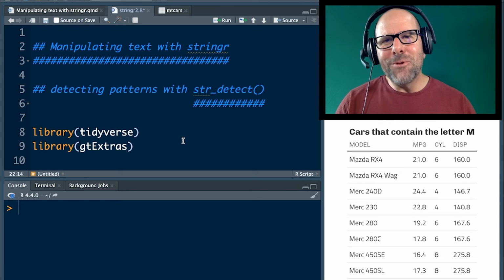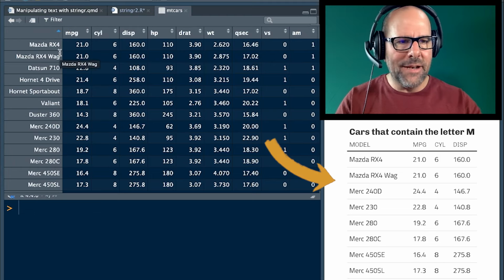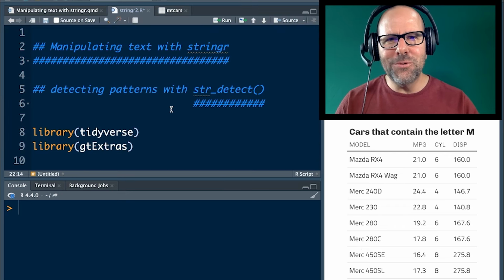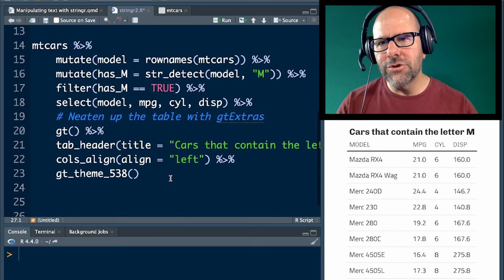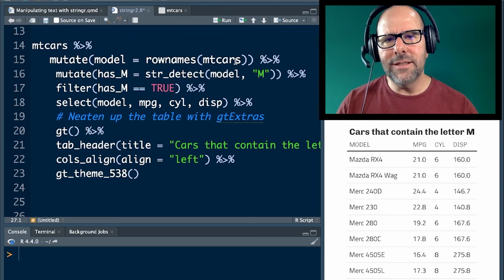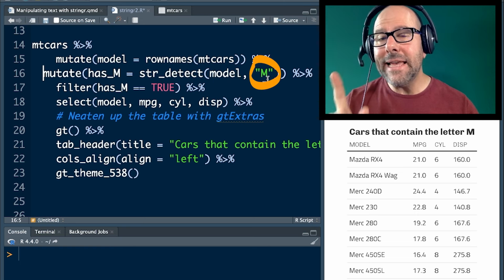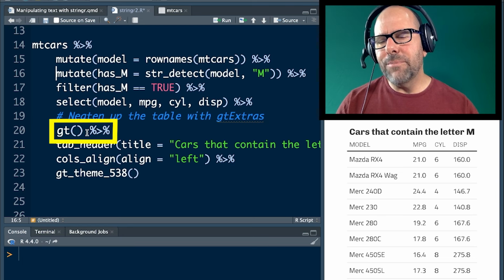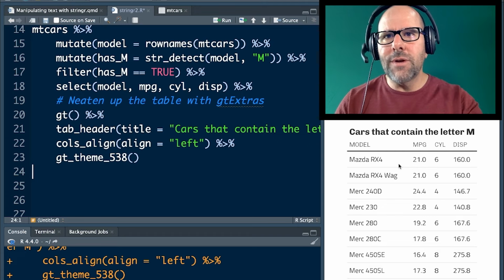Detecting Patterns in Text with str_detect() | R Programming for beginners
In this R Programming tutorial, we explore the str_detect() function from the stringr package, a key tool in the Tidyverse for pattern detection within text data. Learn how to efficiently identify and work with specific patterns in your data, a crucial skill for data scientists and anyone working with text in R. Whether you're new to R programming or looking to expand your Tidyverse knowledge, this video will guide you step by step.